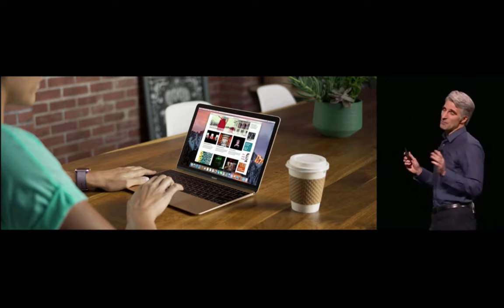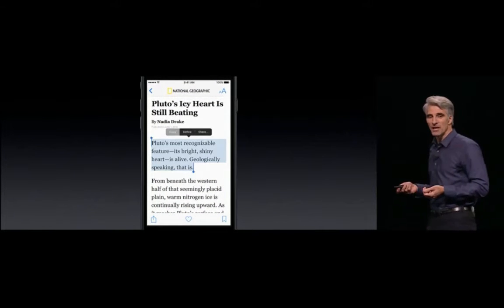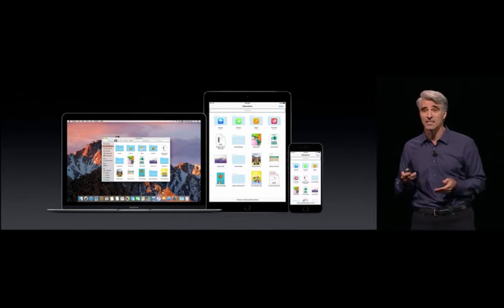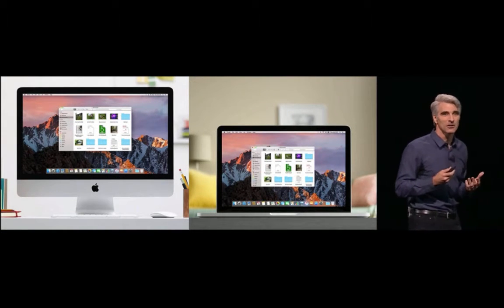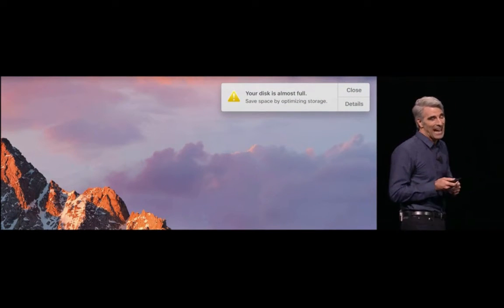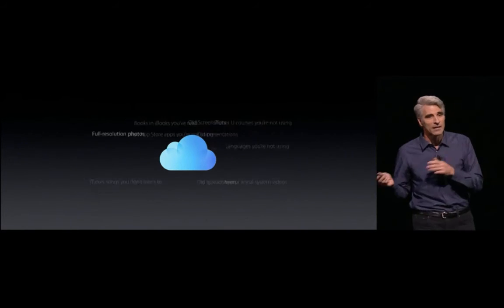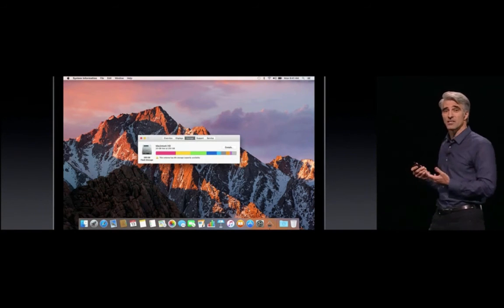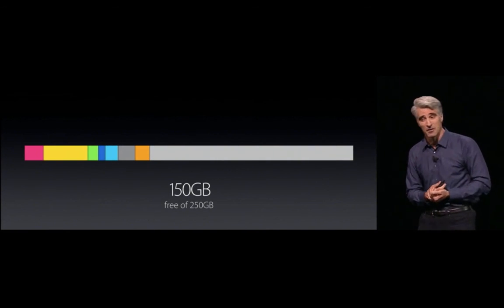Apple macOS 10 Universal Clipboard, Share Desktops with iPhone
This video is from the June 13, 2016 Apple Developers Conference, UNIVERSAL CLIPBOARD, DESKTOPS macOS 10 is coming this fall, according to Apple announcements. Apple’s AI 'Super Siri' will battle Amazon, Facebook and Google in smart assistant wars and it'll even tell you what emoji to use and organize your holiday photos from article By MARK PRIGG FOR DAILYMAIL.COM    Developers will be able to create their own apps using Siri for first time,  New AI Photo app can recognize people and places and build AI albums, Completely redesigned Music app on iPhone and iPad, Message app can make Emoji three times bigger with smart predictions.

Apple explained about an overhaul of all its software to include a new 'Super siri' personal assistant and AI features--new versions of its key software for its phone, tablet, watch and Mac products alongside new AI features and opening up Siri to third party apps in a bid to rival Facebook, Google and Amazon's smart assistants.

Apple announces a new look for its iOS software at the event, which now includes a new AI messages app that can predict emoji, as well as new 'smart' notifications and face recognition.

iOS 10 for the iPhone and iPad, New messaging app with AI keyboard, Photo app with AI face and location features, WatchOS 3 software, MacOS Sierra with Siri on Mac, New overhauled version of iTunes, New Playground app to teach children to code, Craig Federighi of Apple revealed iOS 10, which he said was the 'biggest ever overhaul' of the firm's iPhone and iPad software.

The software has been redesigned to include new smart notifications the use the iPhone 6S's 3D touch. They can include live status updates for apps such as Uber. Voicemails will also be automatically transcribed into text, and a new feature will warn if an incoming call could be spam. The messages app also now include a new emoji prediction feature, along with the ability to include handwriting and video previews, says